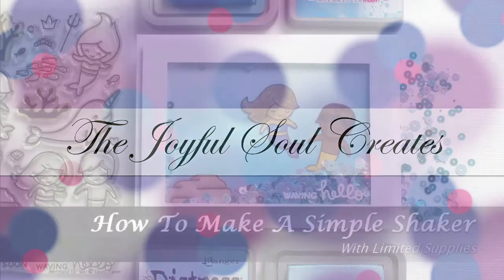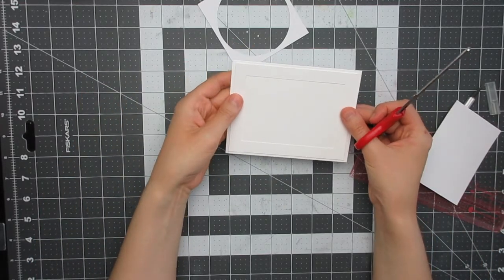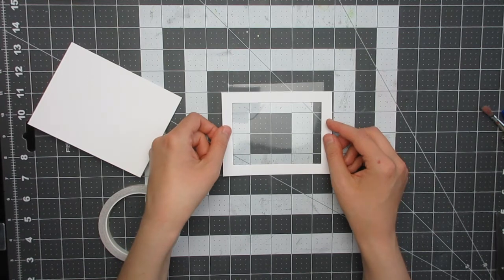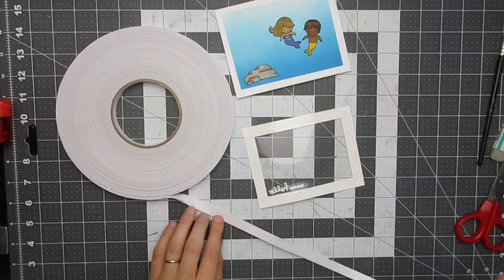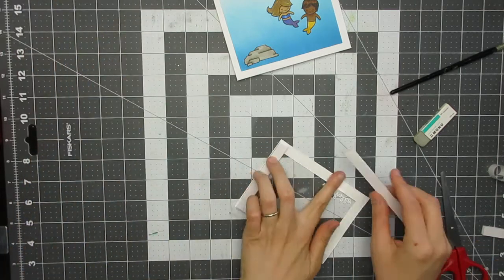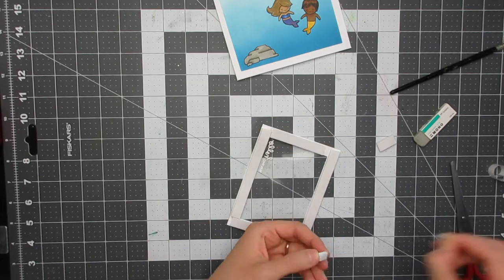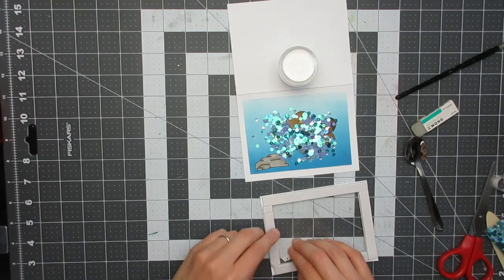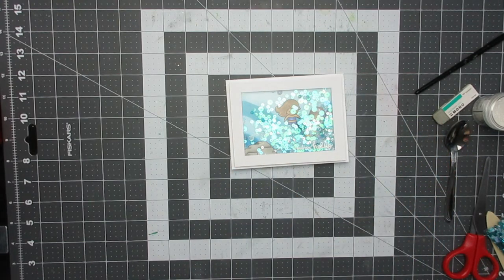How To Make A Simple Shaker Card With Limited Supplies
I show how to make a simple shaker card that can easily be created with limited supplies, and I include some tips and tricks to ensure the shaker shakes well.

——— SUPPLIES———